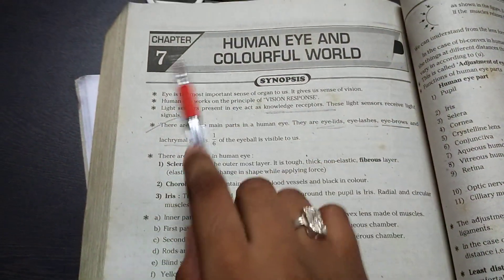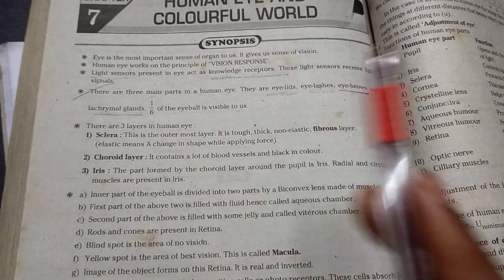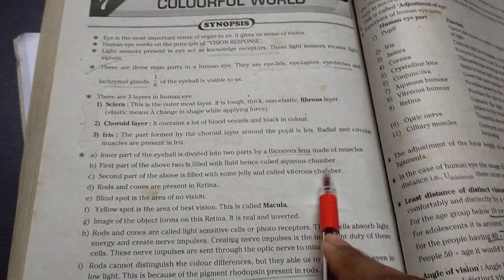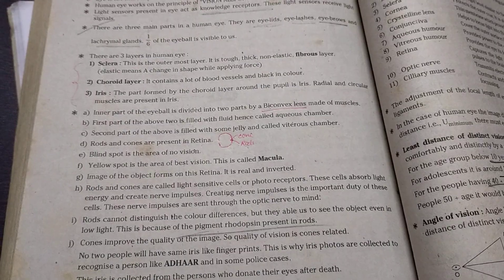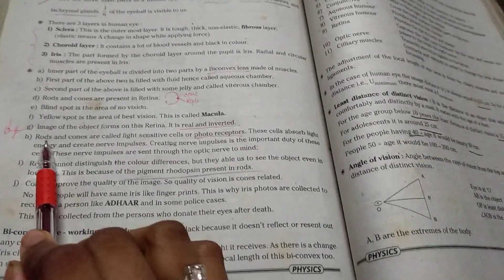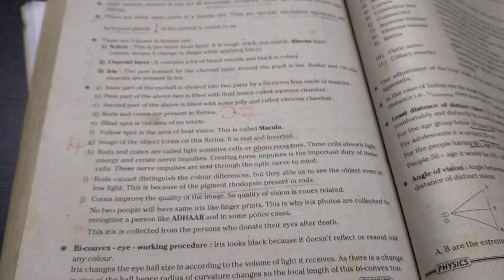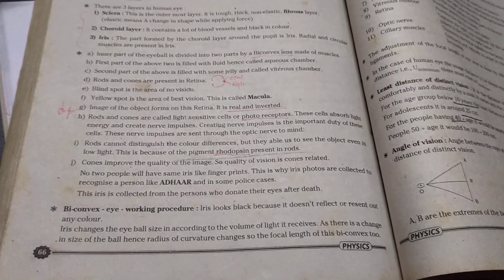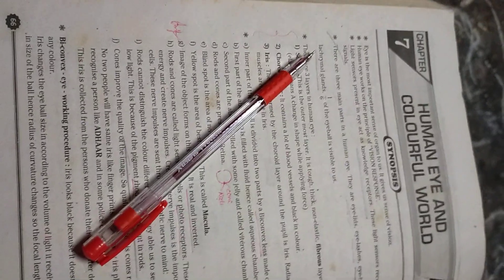Human eye👁️ and Colourful 🌍 world part-1.intresting Topic 🧐 don't miss it ..